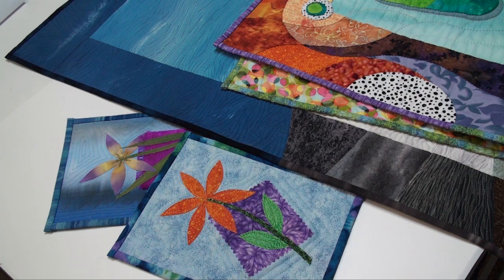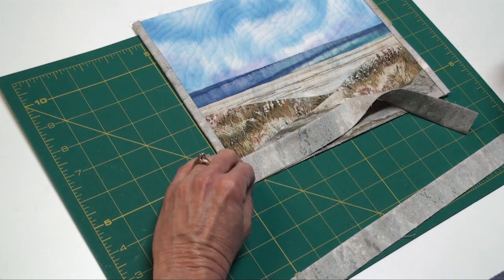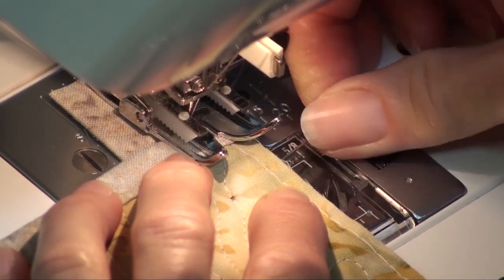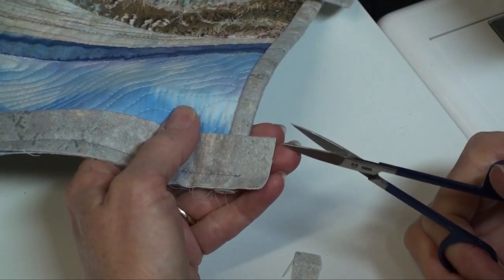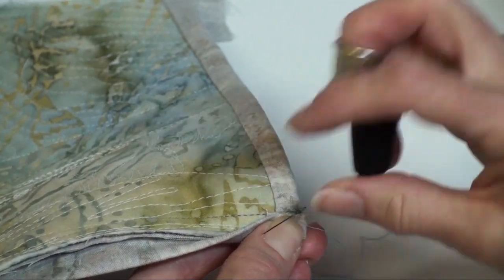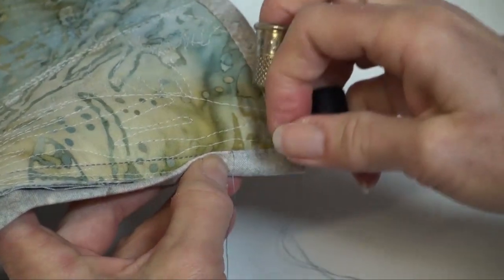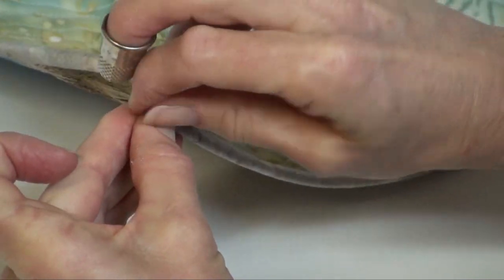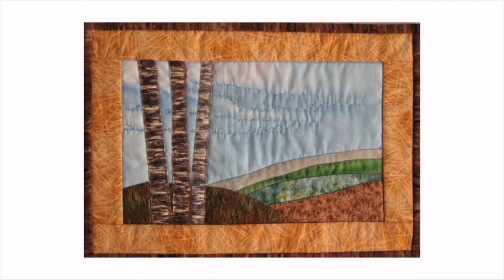How to make a quilt binding with butted corners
How to apply butted corner binding to a small art quilt or any quilt. An alternative to continuous binding and mitered corners.  The quilts shown will be or have been donated to Alzheimer's Art Quilt Initiative for the Priority: Alzheimer's Quilt project.